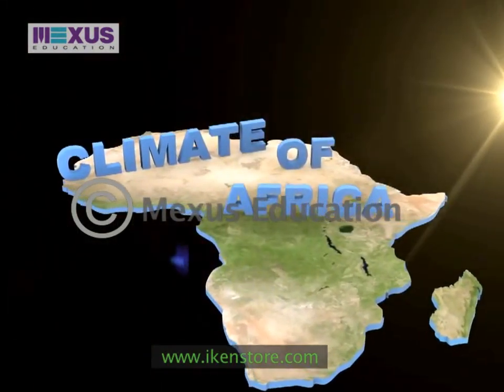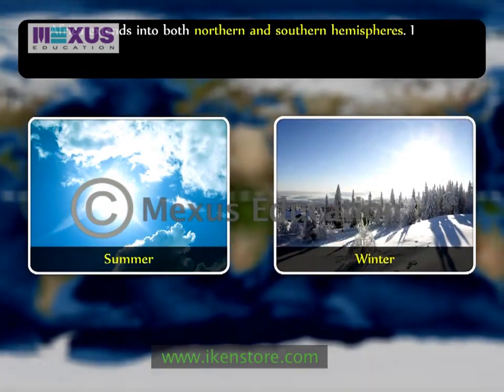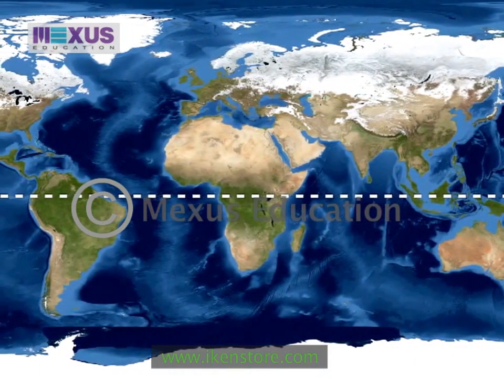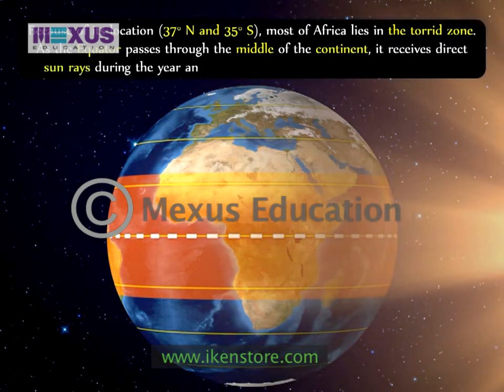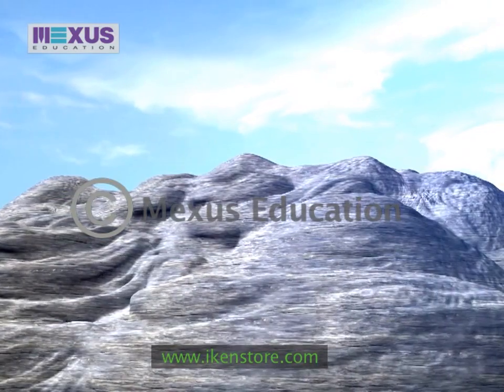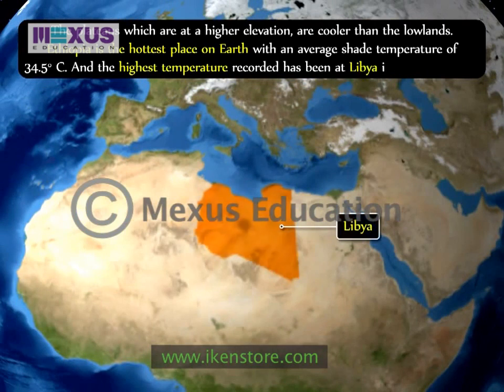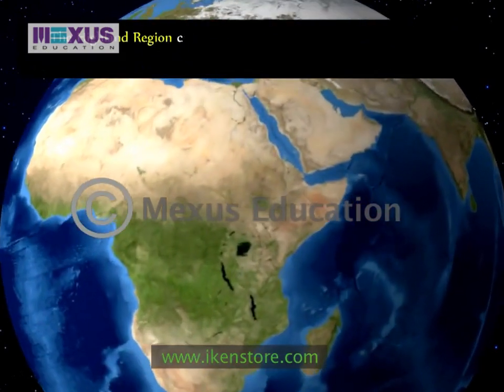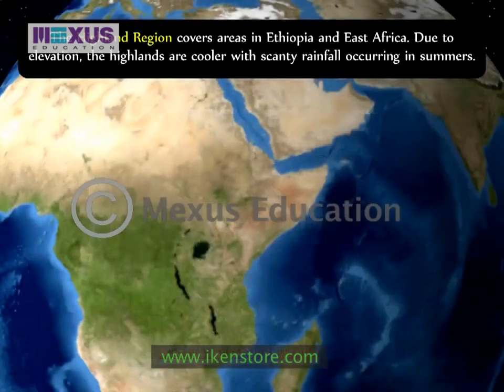Climate of Africa